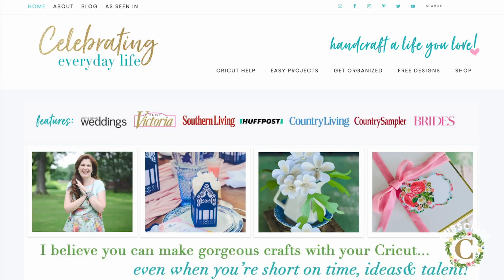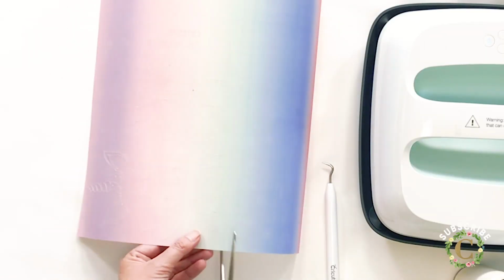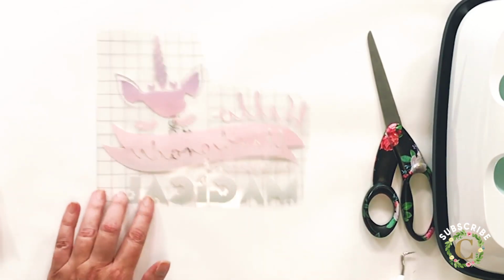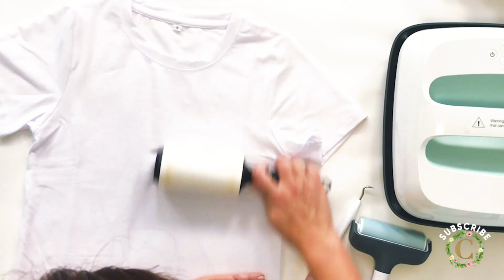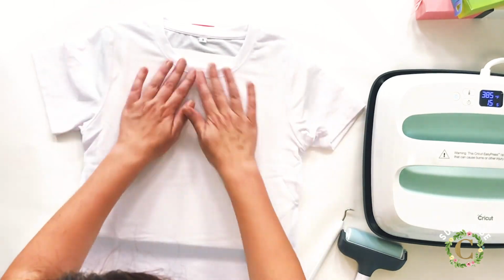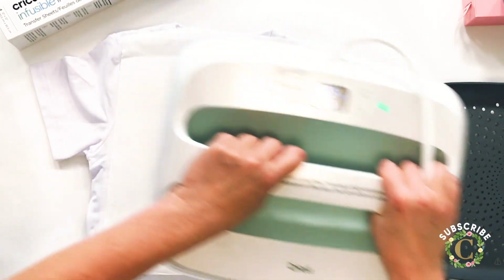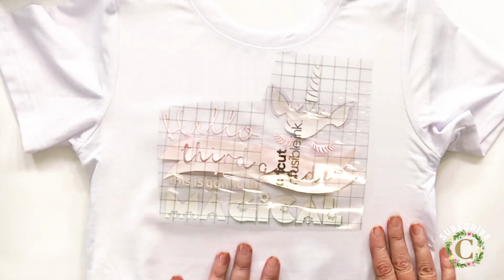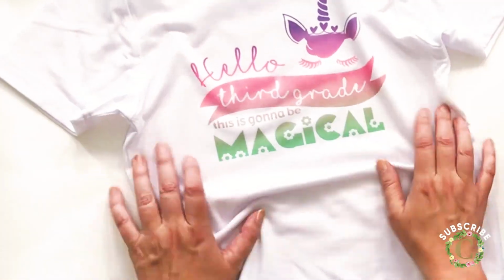Cricut Infusible Ink on a Cricut T shirt Tutorial Final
Learn how to make a unicorn themed back to school Cricut Infusible Ink on a Cricut t-shirt project!

This is an easy DIY infusible ink tutorial that will have your little one looking confident and super-stylish on the first day of school. This step by step Infusible Ink project is easy to make with your Cricut Maker or Cricut Explore Air 2. You can make your own Cricut Easy Press or Cricut EasyPress 2 t shirt with this video. The Mermaid Rainbow Infusible Ink makes it so simple because you only need one sheet to create this adorable unicorn t shirt design.

• FREE “This is Going to Be Magical” SVG/PDF Pattern from my FREE Craft Library
 • Cricut Design Space software
• Cricut Infusible Ink Transfer sheet - I used the Mermaid Rainbow pattern + Butcher paper (included with Infusible Ink Transfer sheet)
• Cricut EasyPress 2 or original EasyPress (I used the EasyPress 2)
 • White Cardstock (80lb)
 • Lint Roller

This original content video was written, filmed, and edited by me, Jennifer Carroll. :-)